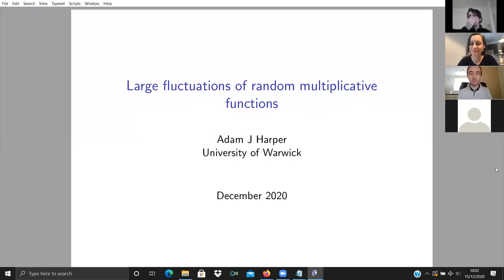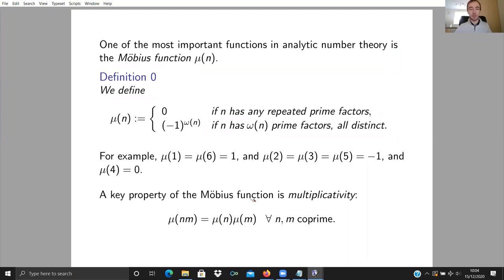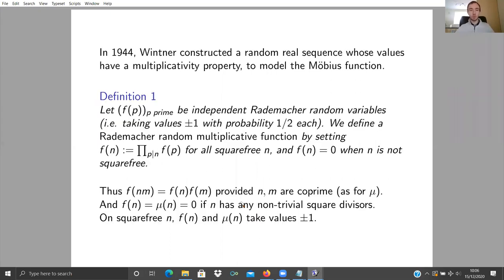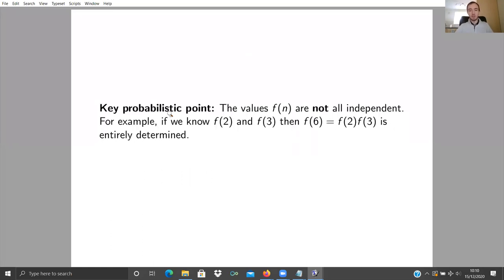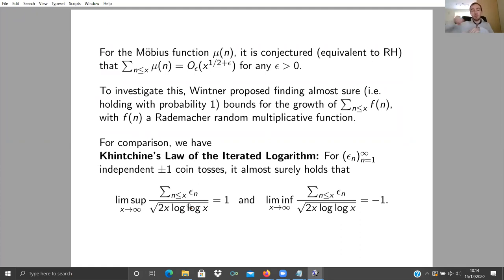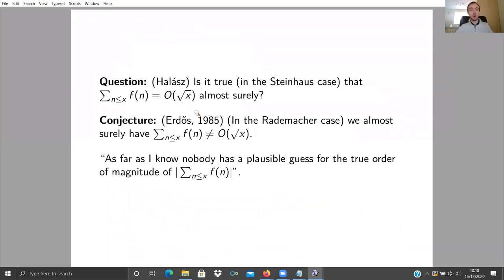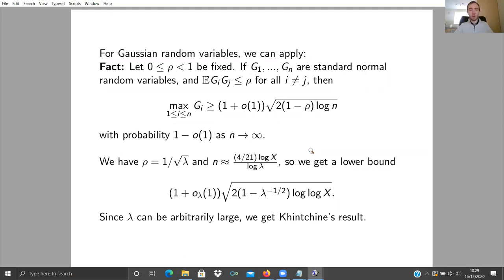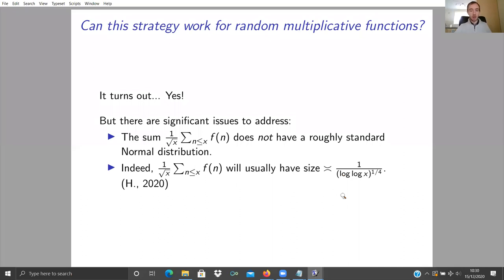Adam Harper: Large fluctuations of random multiplicative functions (NTWS 059)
Abstract: Random multiplicative functions $f(n)$ are a well studied random model for deterministic multiplicative functions like Dirichlet characters or the Mobius function. Arguably the first question ever studied about them, by Wintner in 1944, was to obtain almost sure bounds for the largest fluctuations of their partial $\sum_{n \leq x} f(n)$, seeking to emulate the classical Law of the Iterated Logarithm for independent random variables. It remains an open question to sharply determine the size of these fluctuations, and in this talk I will describe a new result in that direction. I hope to get to some interesting details of the new proof in the latter part of the talk, but most of the discussion should be widely accessible.